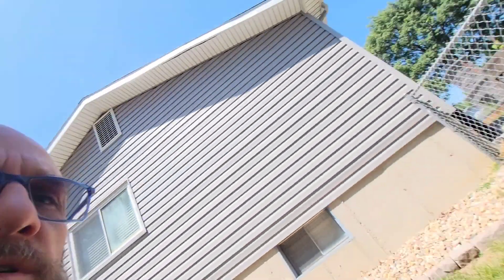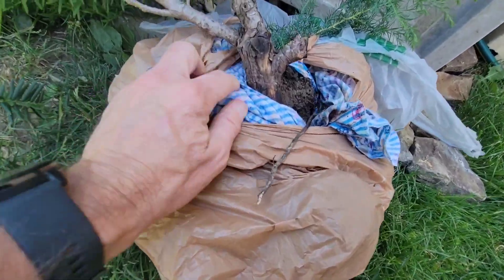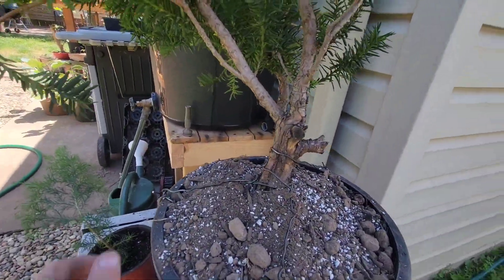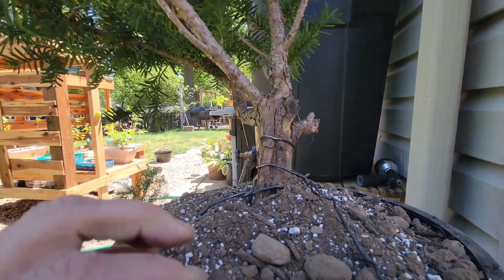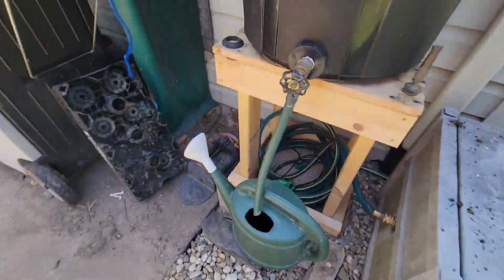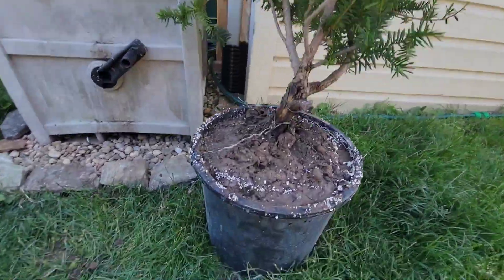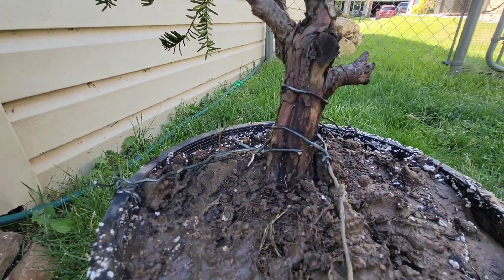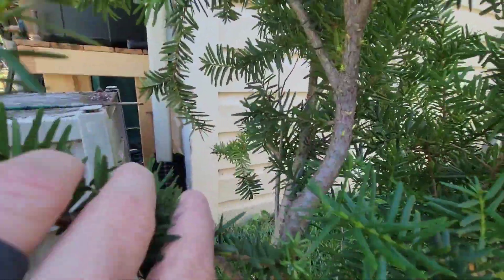urban yamadori, free yew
I found this yew tree on Facebook. someone just wanted it removed. Hopefully it does well, and I will update you as it progresses.